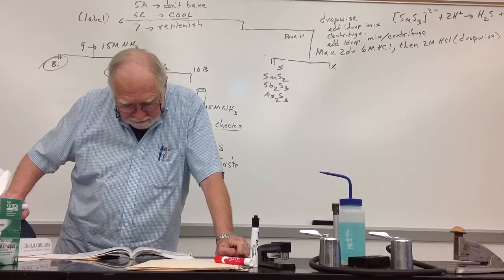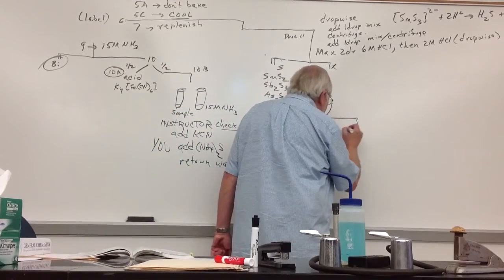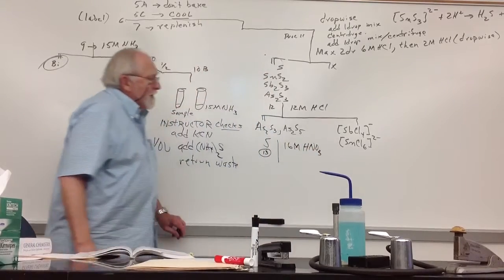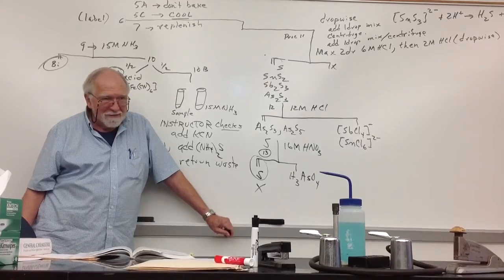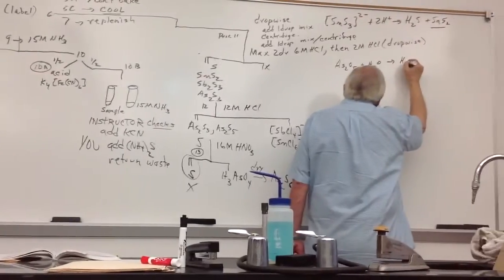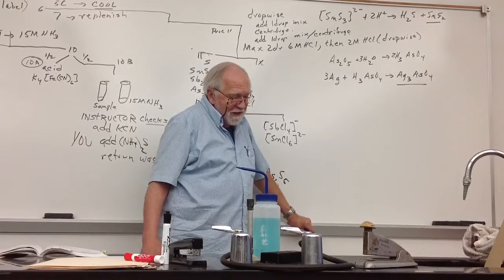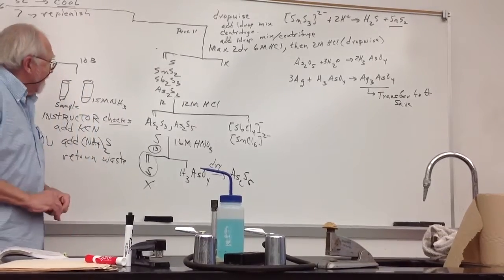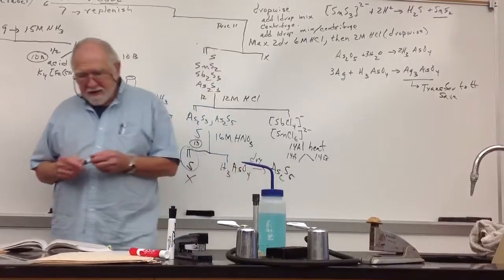Pre Lab Lecture 9-24-12 Part 2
Procedure 10-14